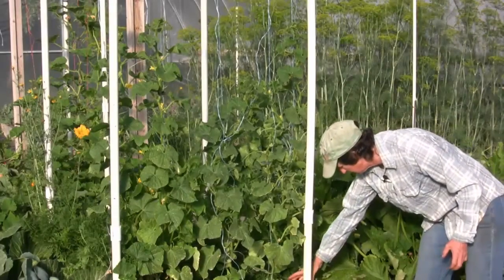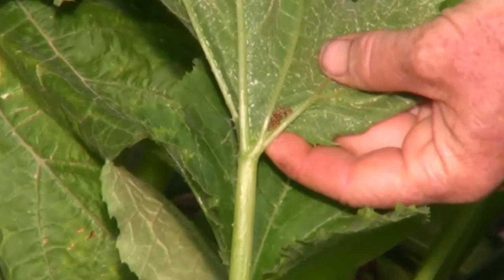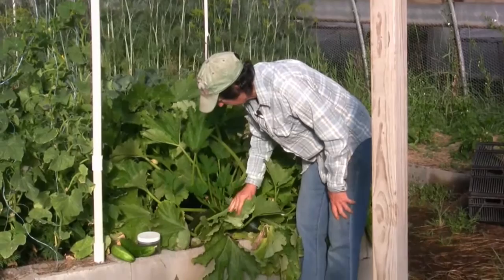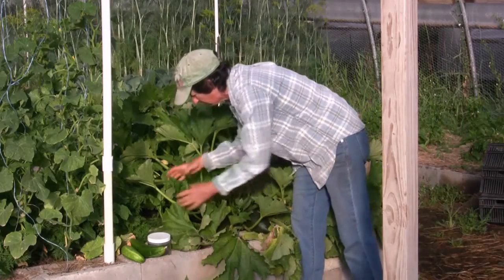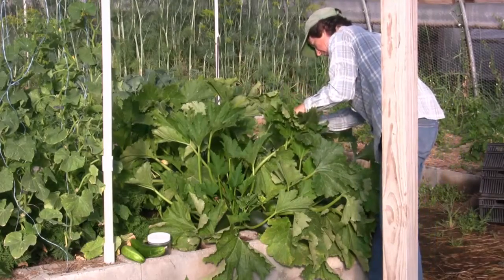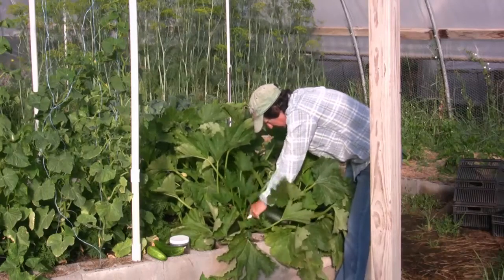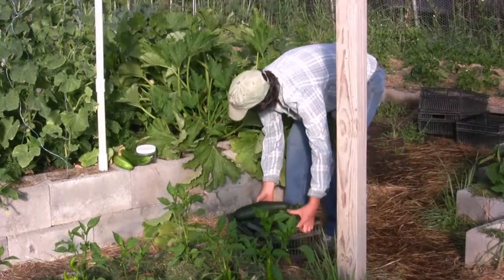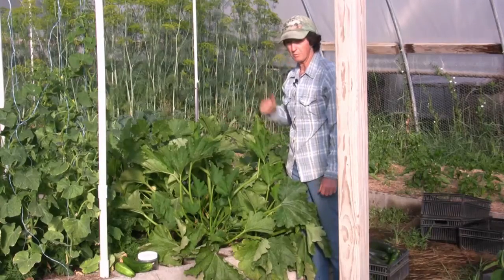Spider Mite and Squash Bug Organic Control in the Zucchini Garden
The spider mites are migrating into the zucchini patch. Thankfully the squash bugs are dying back now! Watch this segment from the Garden Show where we discuss organic pest control methods we use on the farm.